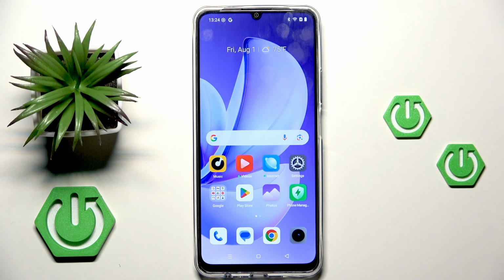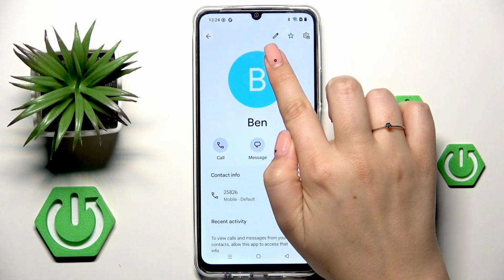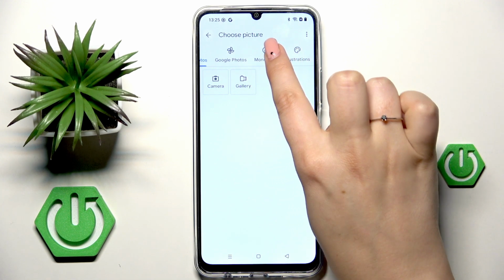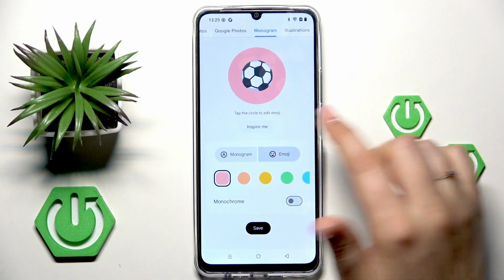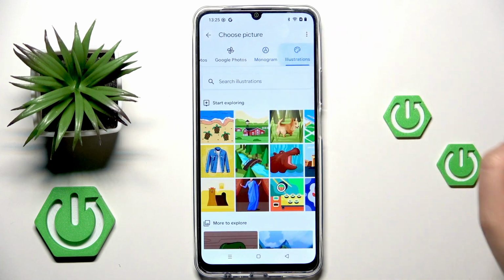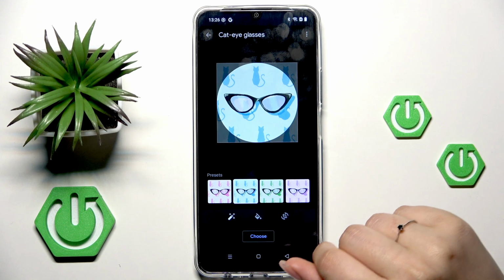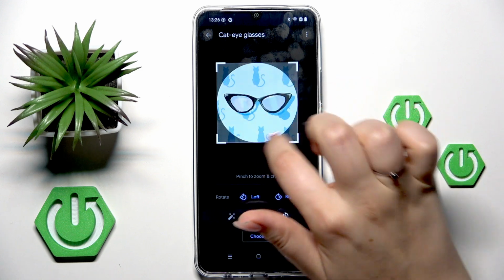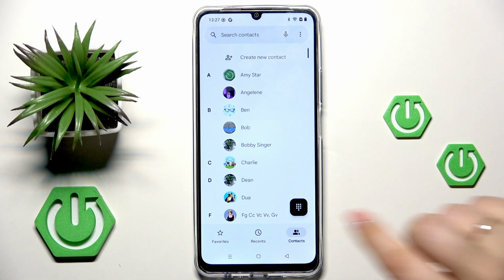REALME Narzo 80 Lite – How to Add Contact Photo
Want to personalize your REALME Narzo 80 Lite contacts with photos or fun images? In this video, you’ll learn how to add a photo to any contact on your REALME Narzo 80 Lite. We’ll show you step-by-step how to open your contact list, select a contact, and use the edit feature to add a picture. You can choose a photo from your gallery, take a new one with the camera, use Google Photos, or pick from monograms, emojis, and free online illustrations. You’ll also see how to crop and position the image so it looks perfect in your contact list and during incoming calls. This guide makes it easy to customize your contacts and make your REALME Narzo 80 Lite more personal and fun.

How to add a contact photo on REALME Narzo 80 Lite?
How to set a picture for a contact on REALME Narzo 80 Lite?
Where to find contact photo options on REALME Narzo 80 Lite?

0:00 Introduction
0:10 Open Contacts and Select Contact
0:24 Edit Contact and Add Picture
0:35 Choose Photo Source (Gallery, Camera, Google Photos, Monogram, Emoji, Illustration)
1:07 Crop and Adjust Contact Photo
1:29 Save and View Contact Photo
1:41 Where Contact Photo Appears